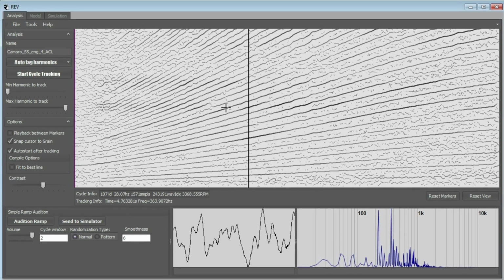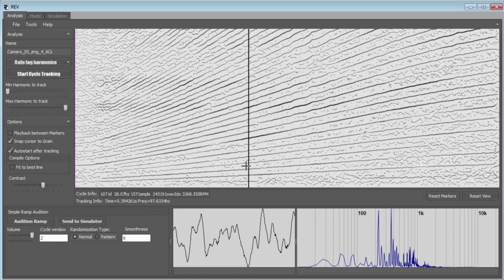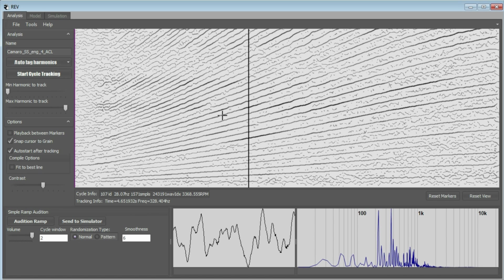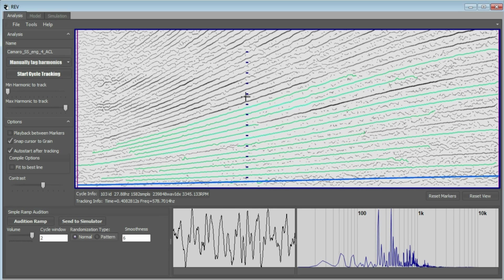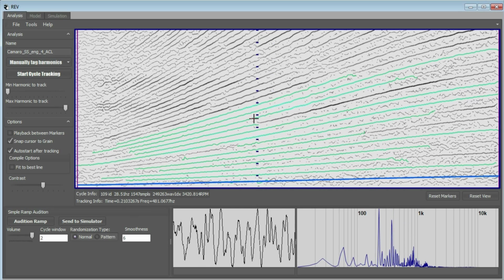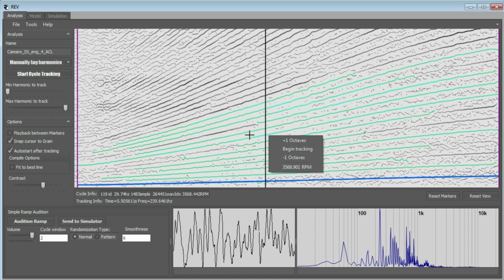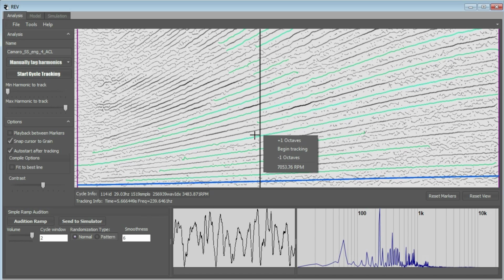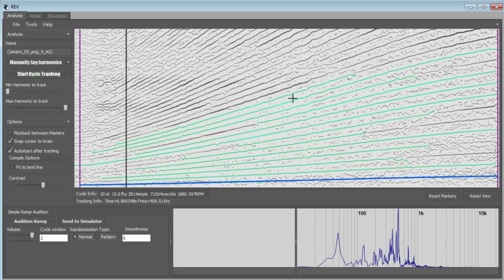REV Harmonic Tagging Tutorial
A tutorial video explaining the harmonic tagging process in REV.